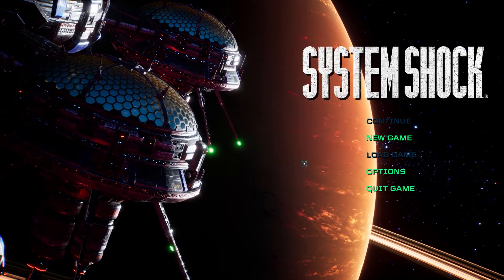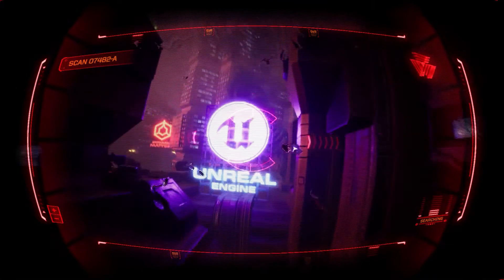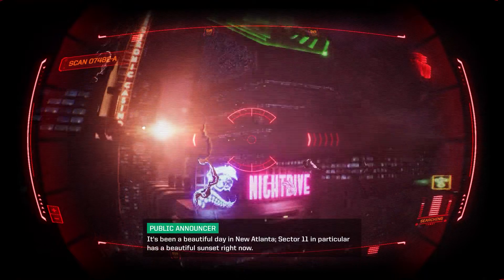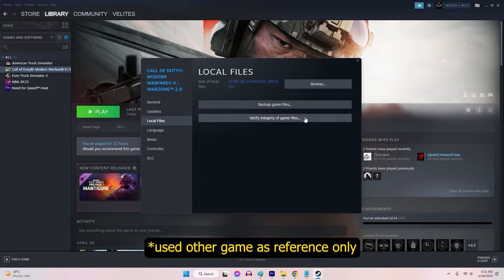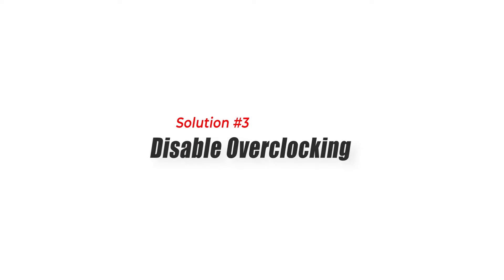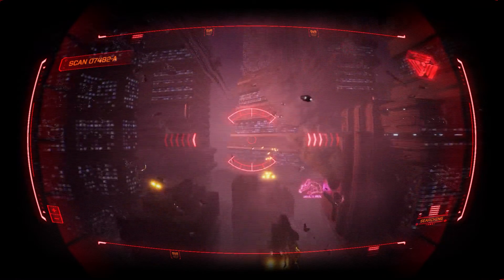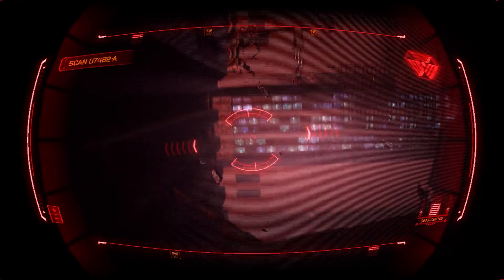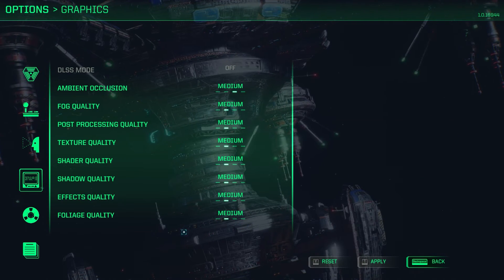How To Fix System Shock Crashing On PC | Steam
System Shock is an intense and immersive game that offers players a thrilling experience in a futuristic setting. However, encountering the issue of System Shock crashing issues on a PC can be frustrating and disrupt the gameplay.
Crashes can occur due to various factors, hindering players from fully enjoying the captivating storyline and engaging gameplay. Fortunately, there are effective solutions available to address this issue and ensure a smooth gaming experience.
In this video, we will explore methods to troubleshoot and fix the problem of System Shock crashing on PC, allowing players to dive back into the immersive world of the game without any interruptions.